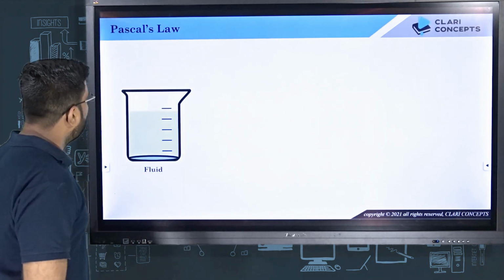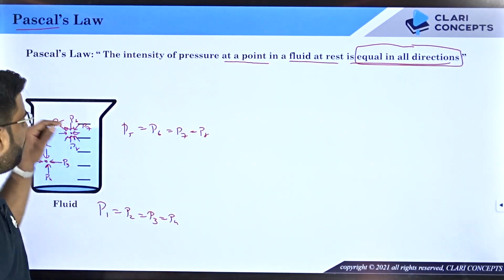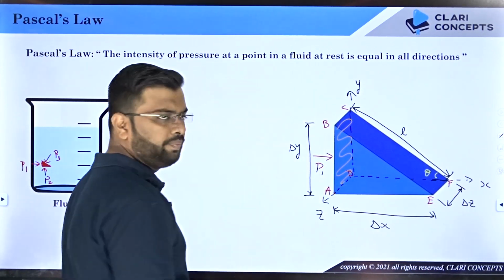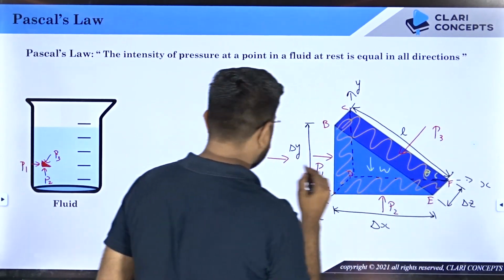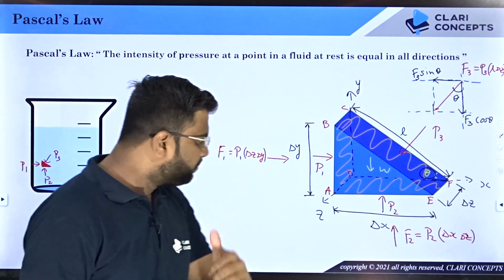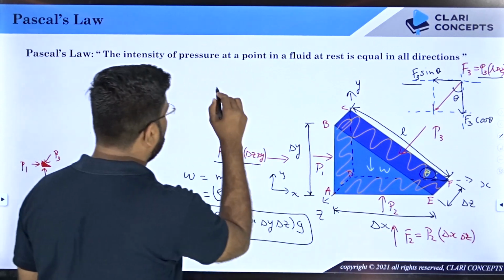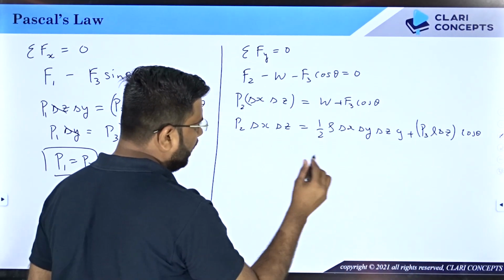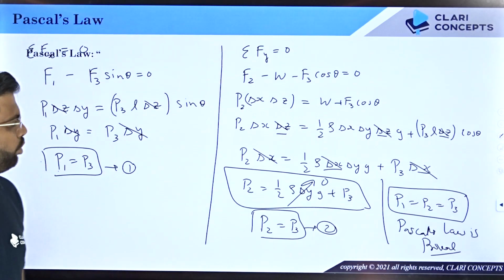Pascal's Law explained in an easiest way (English Language)